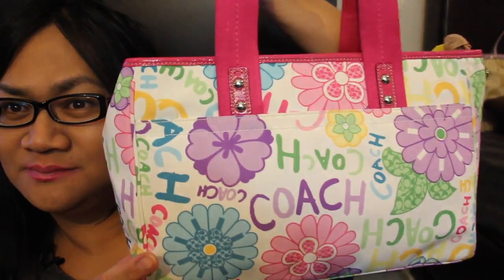Handbag THRIFT STORE Finds ***Coach, Juicy, Dior***